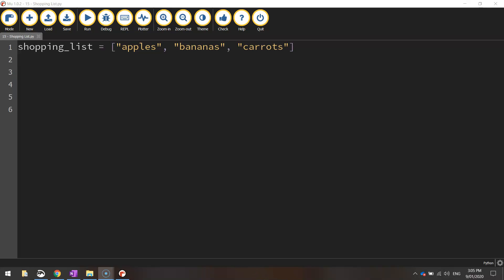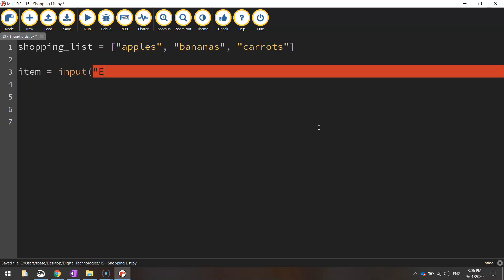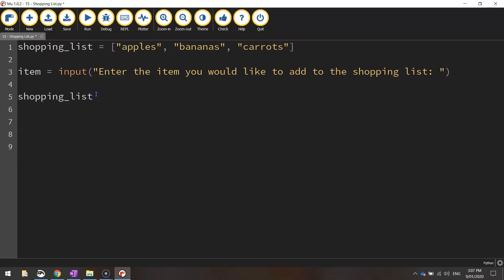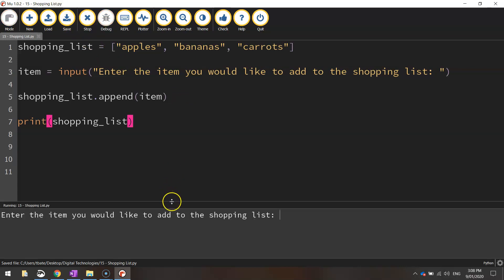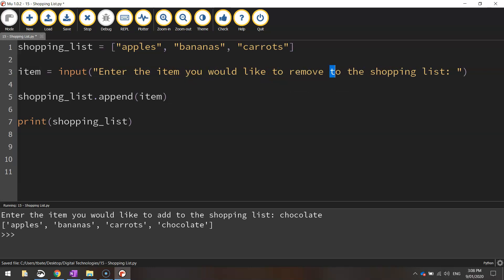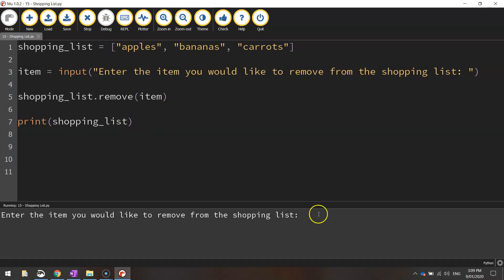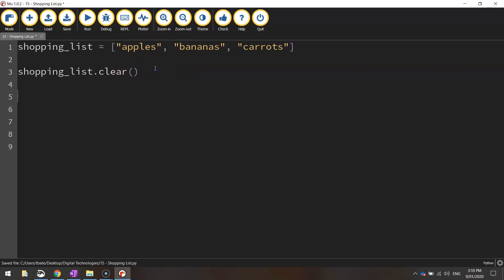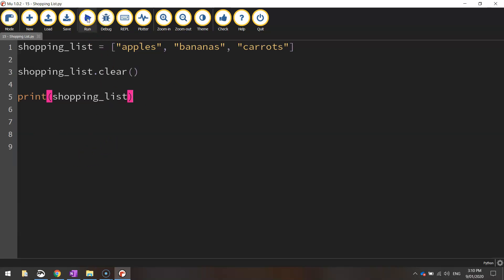Python - Adding & Removing Items from Lists Tutorial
Learn how to add and remove items from a list in Python.

~ CODE ~

# ADDING ITEMS TO LIST
shopping_list = ["apples", "bananas", "carrots", "potatoes"]

item = input("What item would you like to add to the shopping list: ")
shopping_list.append(item)

print(shopping_list)

item = input("What item would you like to remove from the shopping list: ")
shopping_list.remove(item)

print(shopping_list)